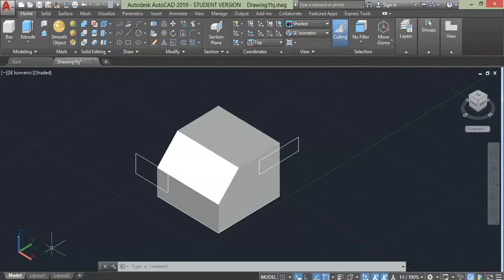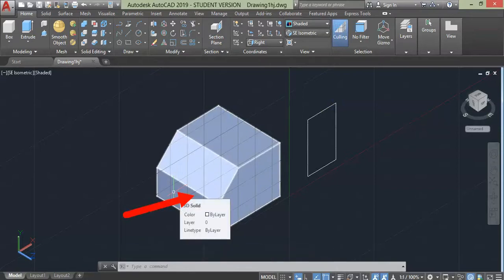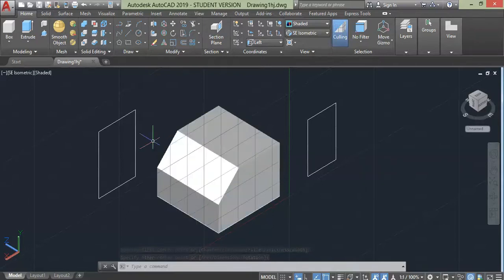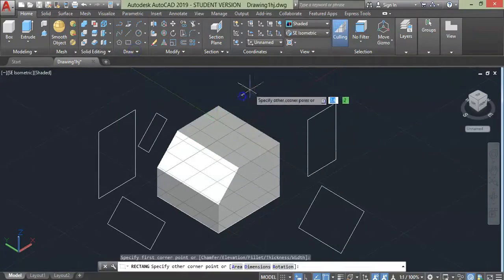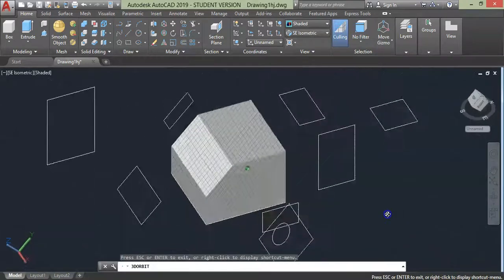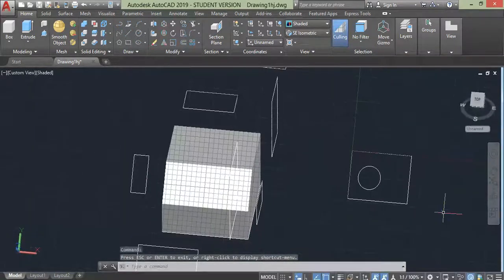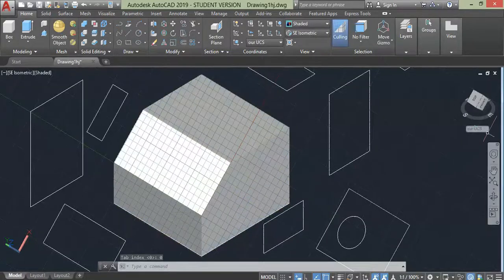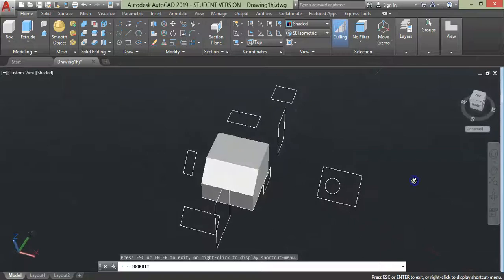What are Planes & How to Change UCS in AutoCAD 3D | UCS different planes. learn fast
What are Planes & How to Change UCS in AutoCAD 3D | UCS different planes
UCS set up
how to use UCS in autocad
autocad basic features. learn fast

To watch full course FREE
AutoCAD 2D 3D, house elevation, drafting
sketchup and Microsoft excel